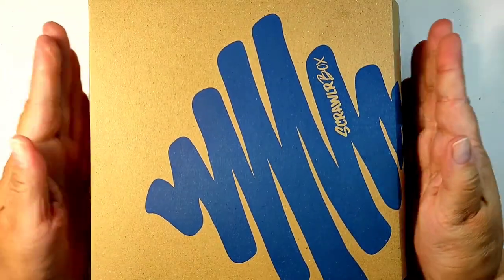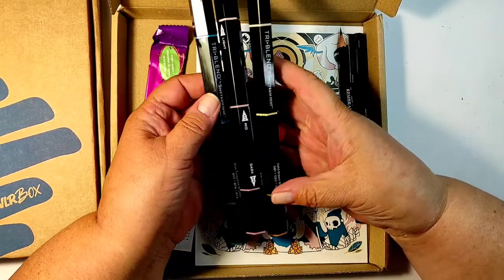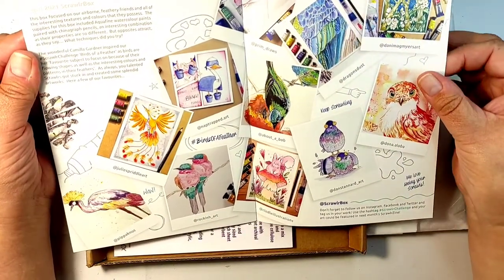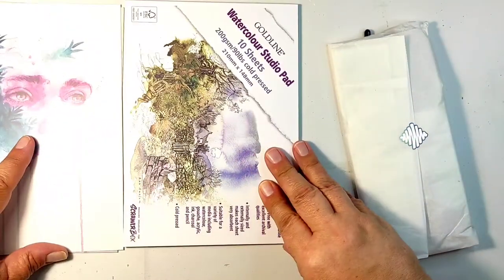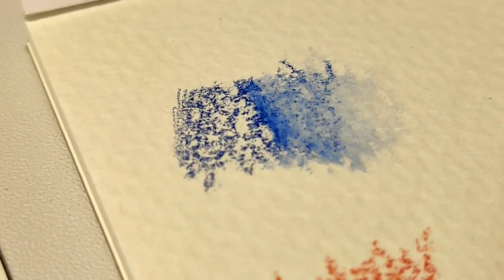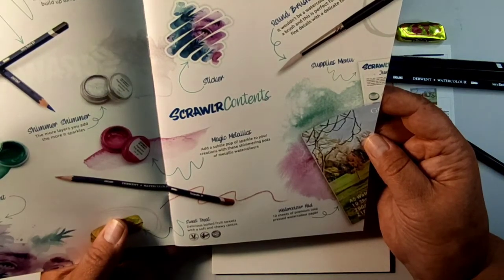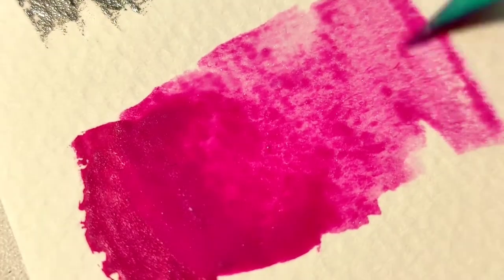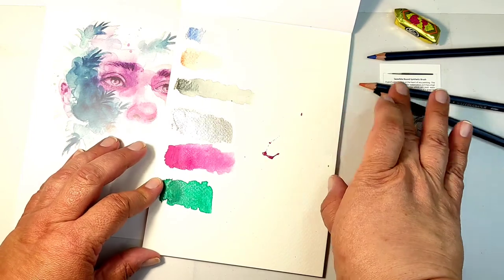ScrawlrBox June 2021, Unboxing Of Art Supplies Subscription Box and What To Create.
In this episode I show you the ScrawlrBox June 2021 box. It is a UK company, which creates a small art supplies box every month. They are not only for artists and painters, they are useful and educational, and inspirational for crafters, mixed media artists, junk journal makers, creators of art journal pages! As always, there are some surprises and something new to learn about art supplies in this box! Watch the episode to find out if the contents of this subscription box can be useful for mixed media crafters and artists, can the supplies be used for art journals, mini albums, handmade books, cards? I will also show what I made made using these art supplies.

Join the Big fat Mixed MediaTribe on Facebook, our new group for sharing your creations inspired by what you've seen on this channel, discussions, inspiration and good time shared with likeminded people!